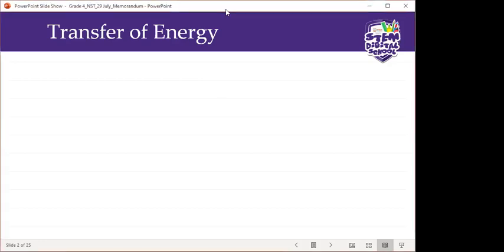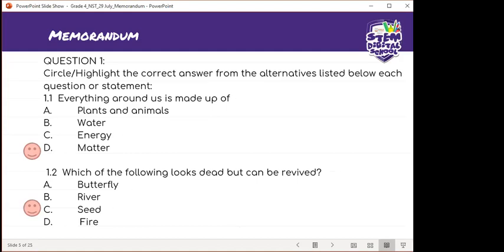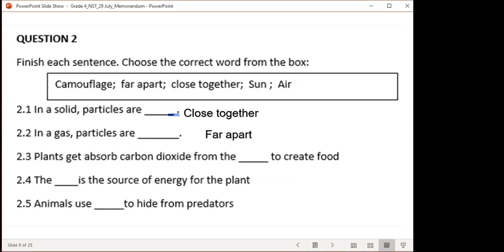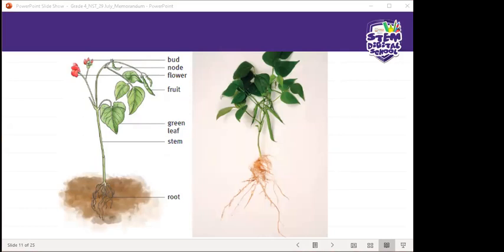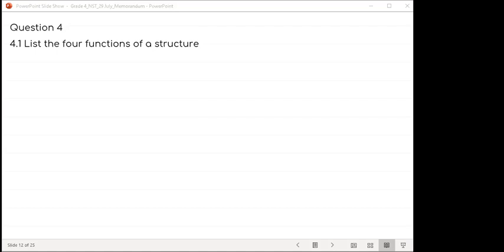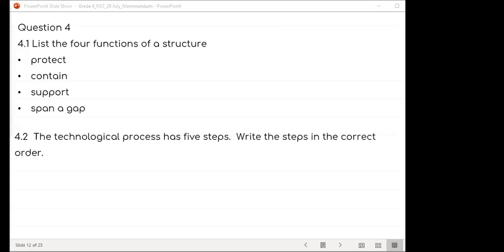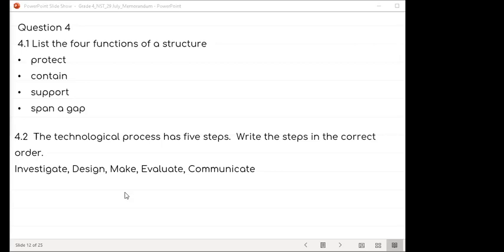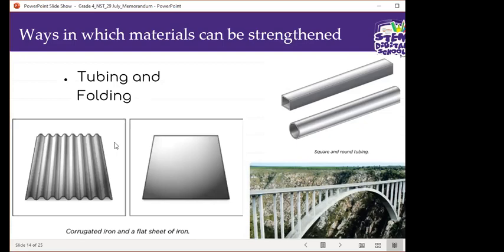Grade 4- Natural Science | 29 July 2020| Informal Assessment